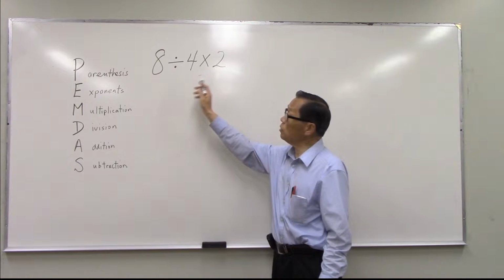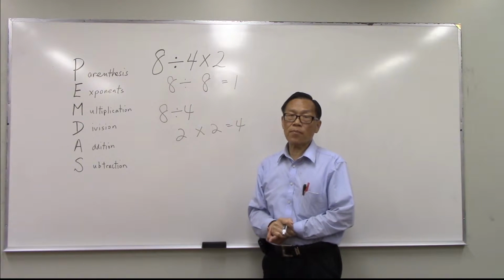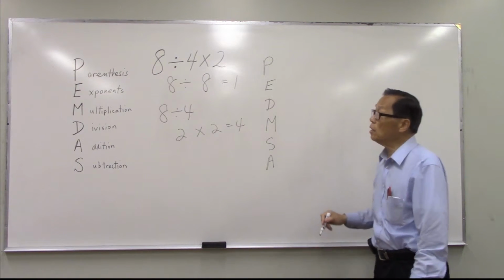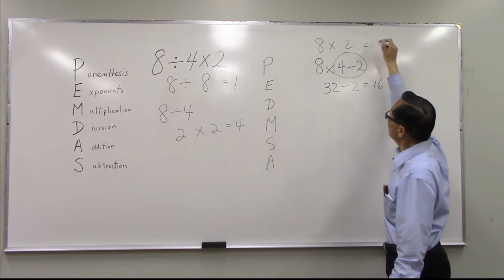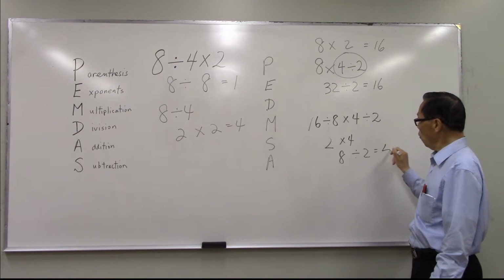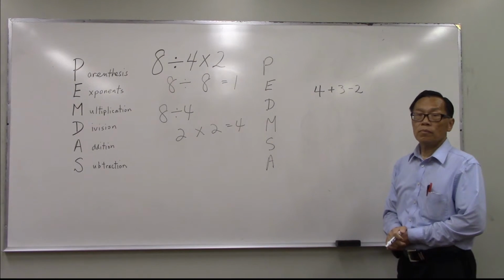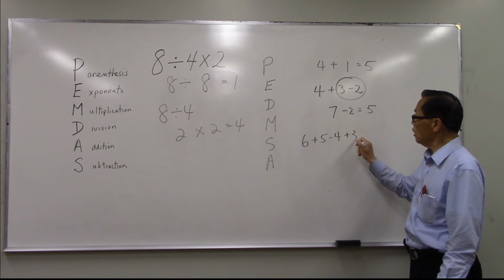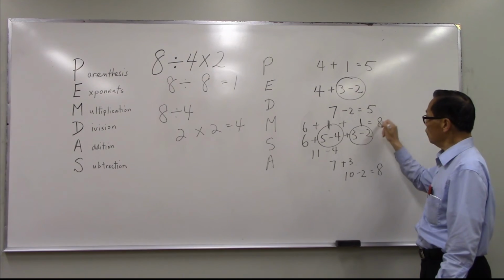Order of Operation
These education videos are a combination of original thinking, research and inspiration from God and the spiritual world.